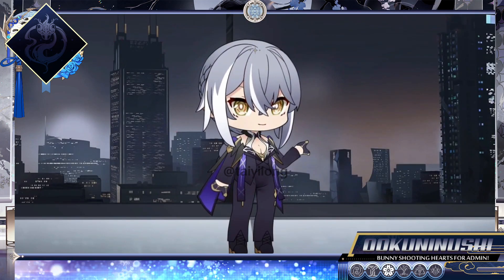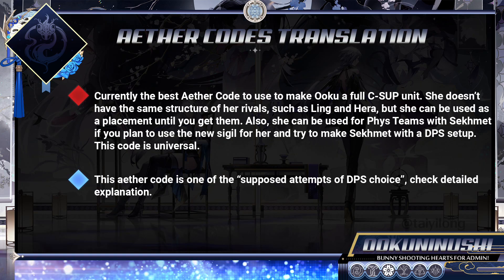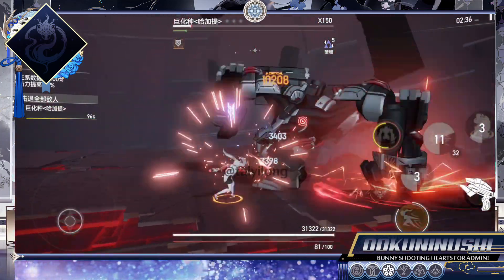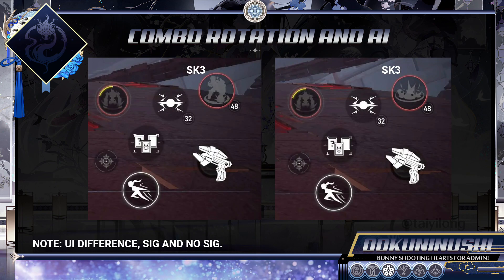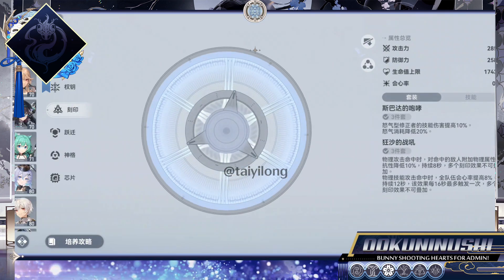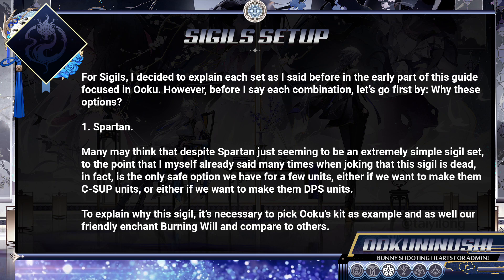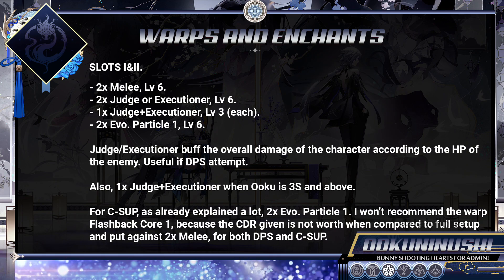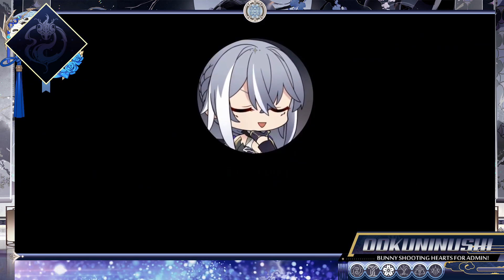《Aether Gazer》 Characters' Guide - Ookuninushi